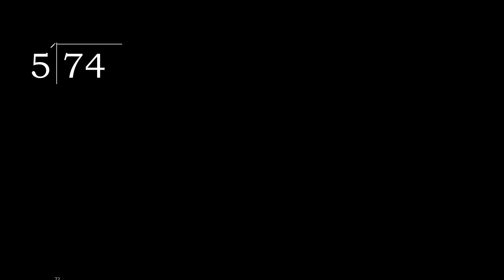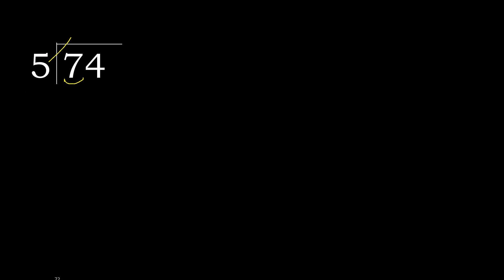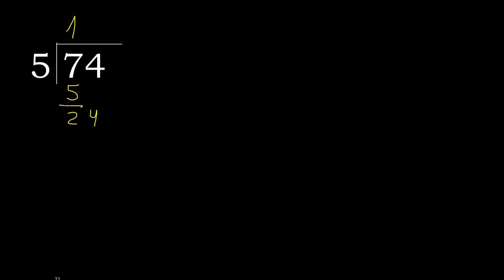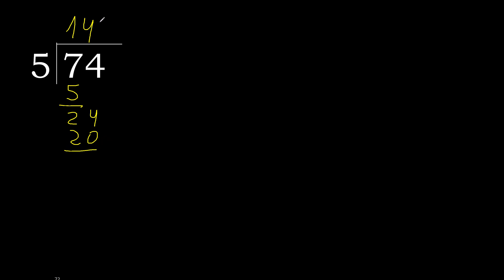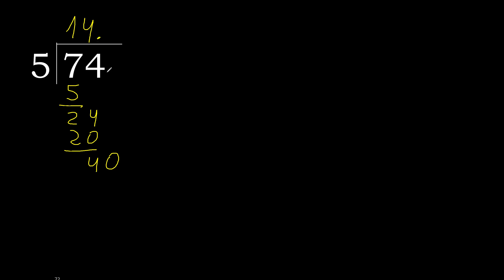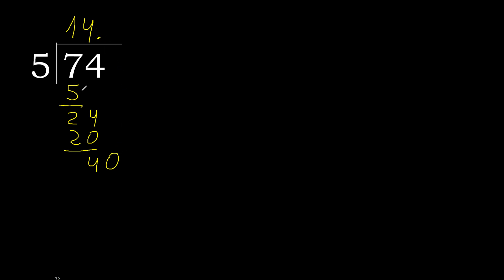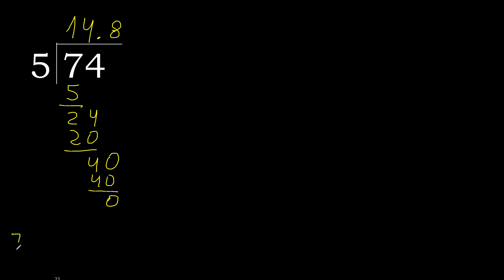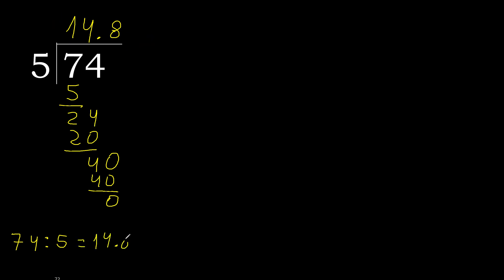Divide 74 by 5 , decimal result . Division with 1 Digit Divisors . Long Division . How to do